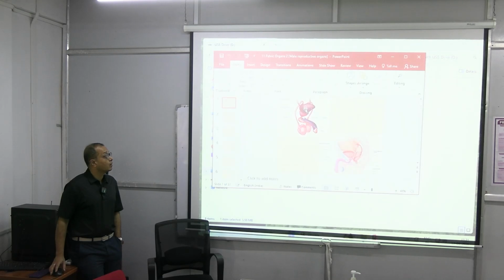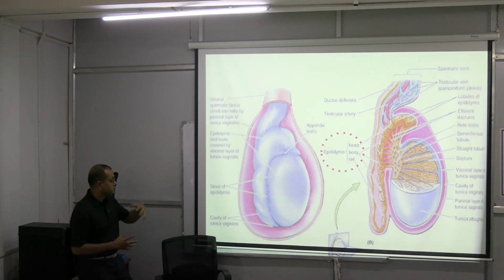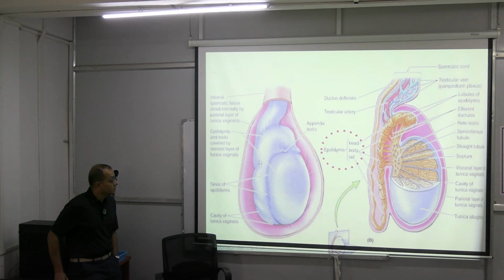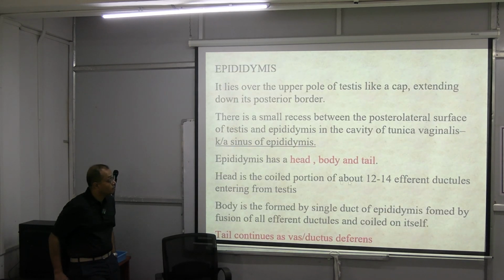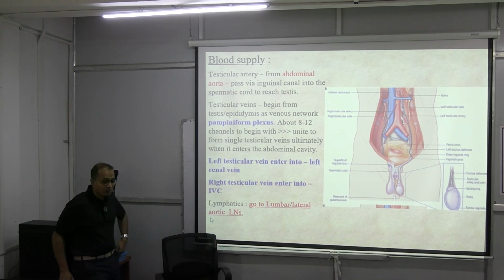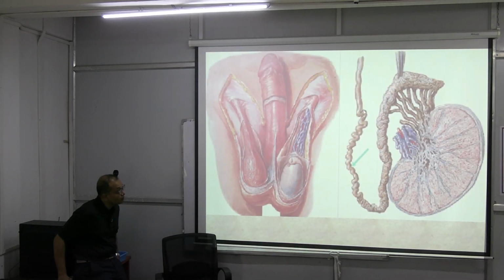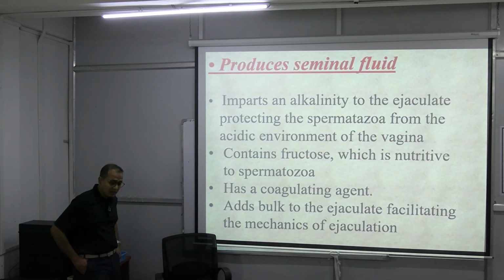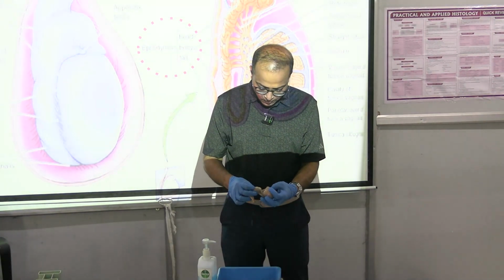Lecture On Anatomy of Male Reproductive System: Testis, Epididymis & Spermatic Cord | MBBS Lecture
In this comprehensive anatomy lecture for the MBBS 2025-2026 batch, we explore the intricate details of the Male Reproductive System. This session focuses on the gross anatomy, histological structure, and clinical significance of the testes, epididymis, and associated ducts.

Whether you are preparing for your professional exams, a viva voce, or looking to strengthen your clinical understanding, this video provides a high-yield overview of reproductive organ anatomy.
📖 Key Learning Objectives:

    Gross Anatomy of the Testis: Identifying poles (upper/lower), borders (anterior/posterior), and surfaces (medial/lateral) [00:19].

    Identifying Side and Position: How to use the Sinus of Epididymis as a landmark to determine anatomical position [04:49].

    The Duct System: Journey of the sperm from the Seminiferous Tubules to the Rete Testis, Epididymis, and the Vas Deferens [02:30].

    The Spermatic Cord: Understanding its layers and contents, including the Pampiniform Plexus and Testicular Artery [03:52].

    Blood Supply & Drainage: * Sourcing of the testicular artery from the abdominal aorta [06:56].

        Venous drainage differences between the right (IVC) and left (Renal Vein) sides [07:54].

    Lymphatic Drainage & Clinical Importance: Why testicular tumors drain to the lumbar lymph nodes based on the Descent of Testis [08:31].

    Ejaculatory Duct & Urethra: How the vas deferens unites with the seminal vesicle and its opening into the prostatic urethra [10:40].

    The Prostate Gland: Features of the prostatic urethra and the role of seminal fluid in semen health [12:45].

⏰ Key Timestamps:

[00:00] - Introduction to Reproductive Organ Anatomy
[01:03] - Parts of the Epididymis: Head, Body, and Tail
[01:53] - Coverings: Tunica Vaginalis (Visceral & Parietal layers)
[02:30] - Internal Structure: Seminiferous Tubules & Rete Testis
[03:52] - Content of the Spermatic Cord (Vas Deferens, Vessels, Nerves)
[04:41] - Anatomical Clue: Identifying the Sinus of Epididymis
[06:56] - Arterial Supply: Testicular Artery from Abdominal Aorta
[07:24] - Venous Drainage: Pampiniform Plexus & Gonadal Veins
[08:31] - Lymphatic Drainage & The Descent of Testis
[10:40] - Formation and Path of the Ejaculatory Duct
[12:45] - Anatomy of the Prostatic Urethra and Seminal Vesicles
[15:17] - Summary: Identifying Orientation for Exams
🚀 SEO & Analytics Keywords:

On: ANATOMY by Dr. Subhramoy Chaudhury
(MBBS Batch: 2025-26)
Conducted on: 24-04-26